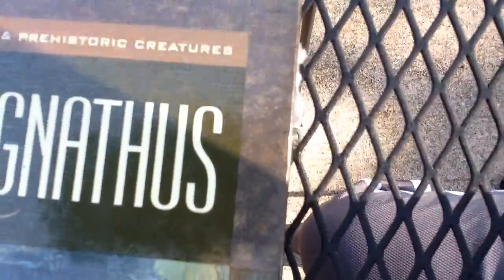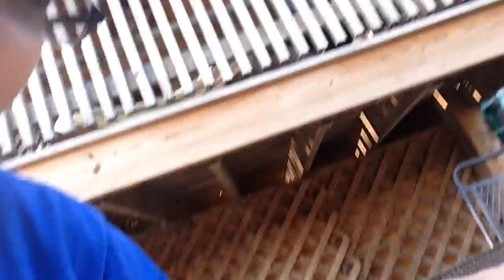Dino run theory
Tell me what theory's you want me to do in the comments